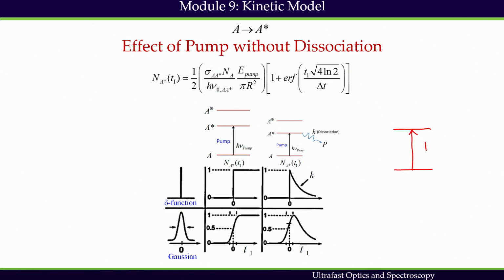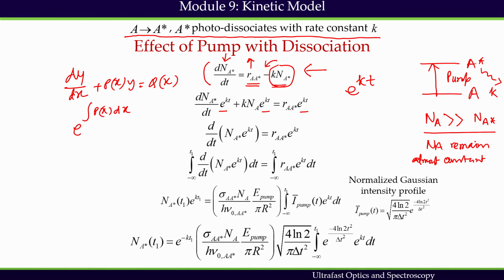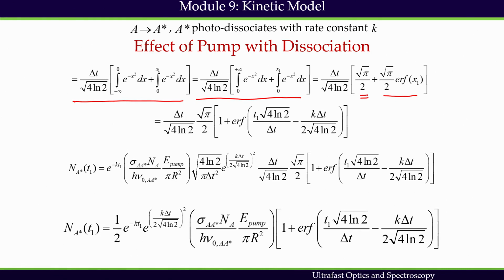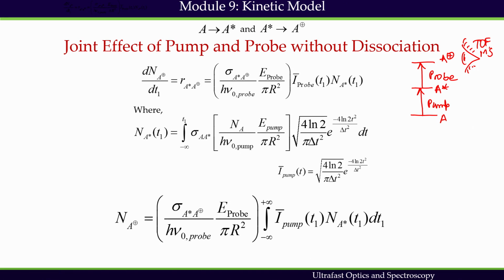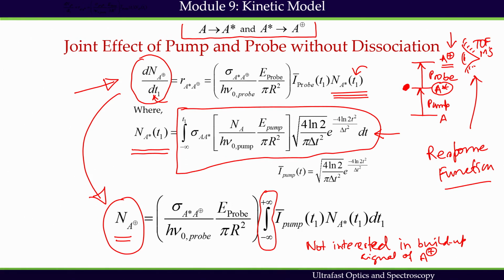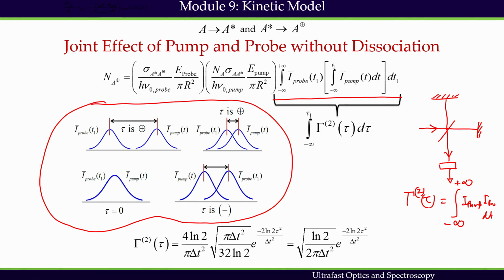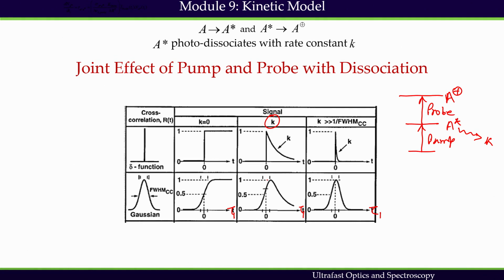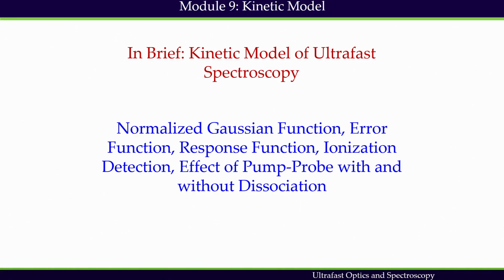Lec 27 Kinetic Model of Ultrafast Spectroscopy (Continued .)